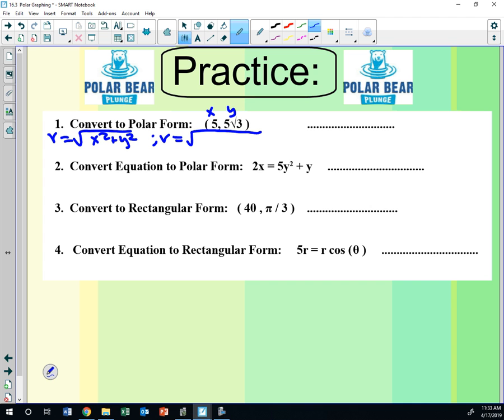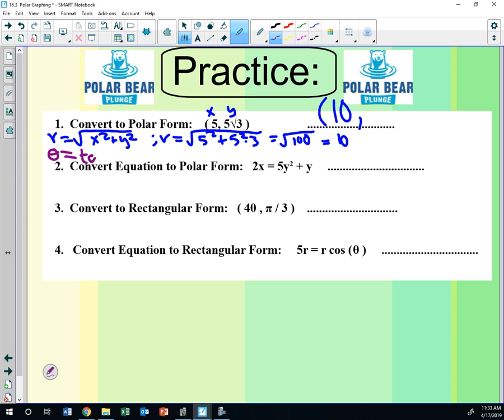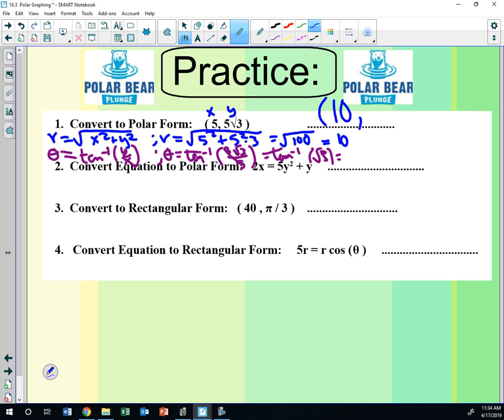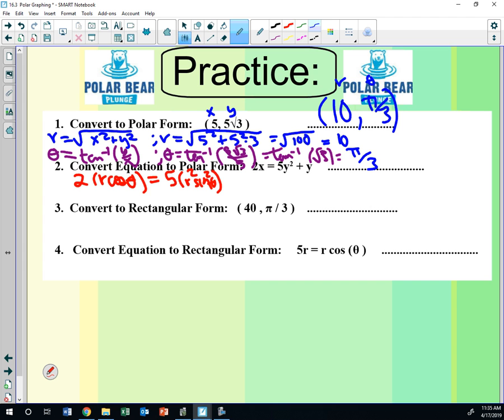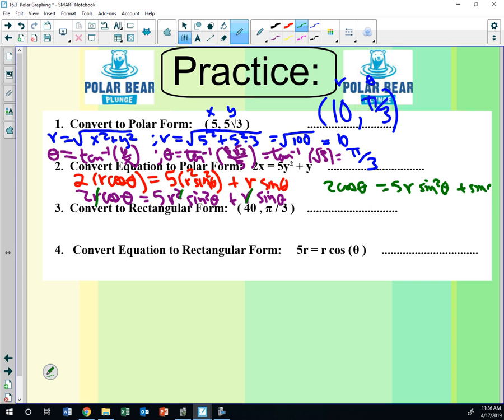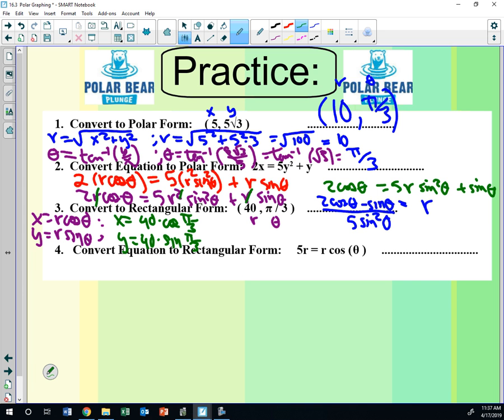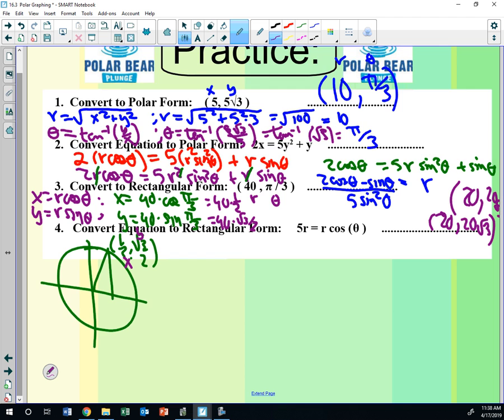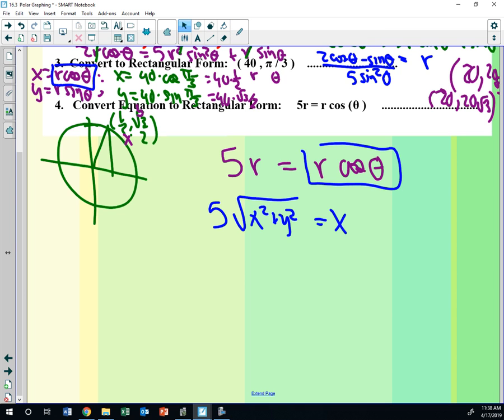HPC Rect to Polar Review